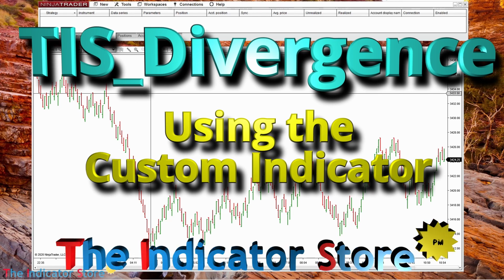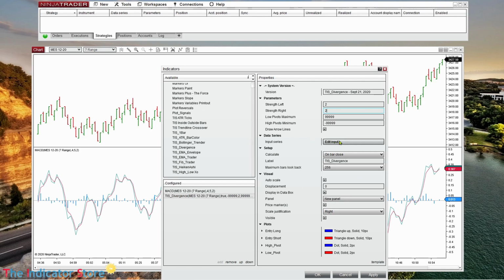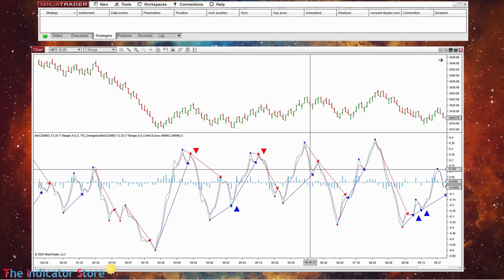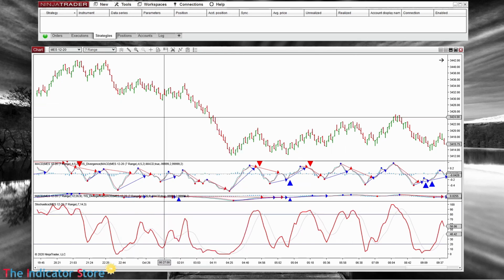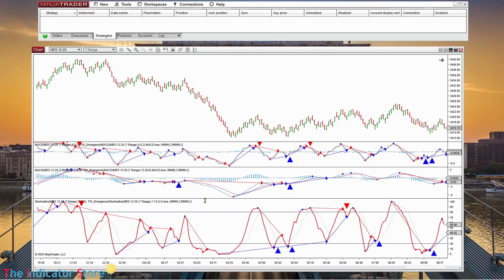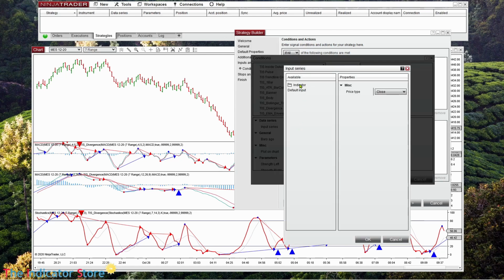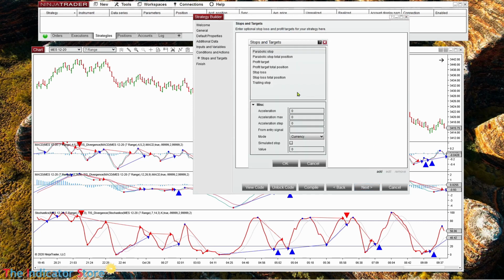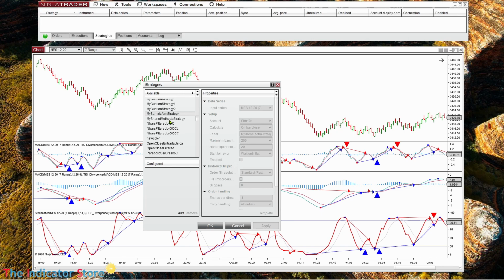Using TIS Divergence Custom Indicator from The Indicator Store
The TIS_Divergence indicator can detect the divergence between any indicator and the price.